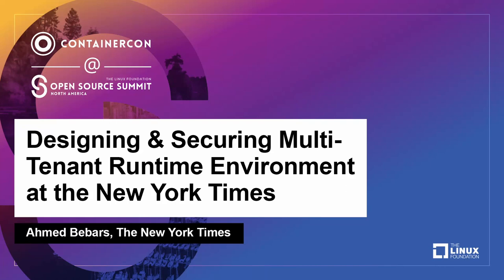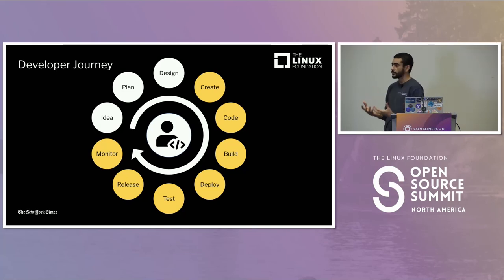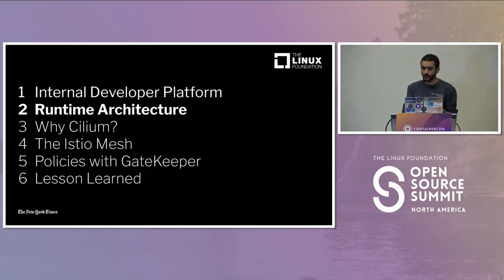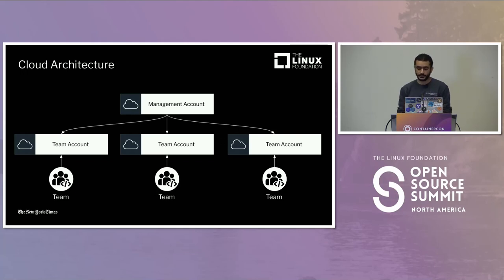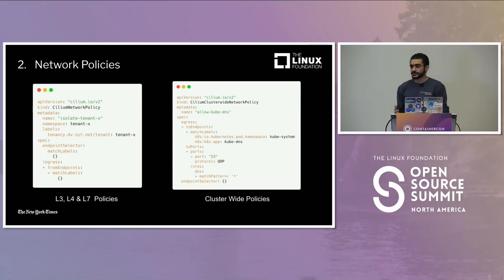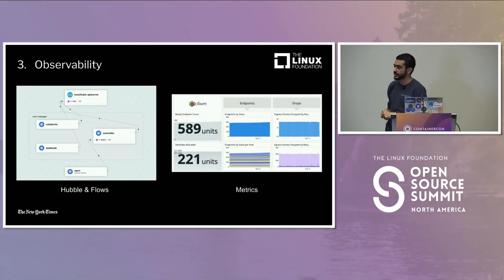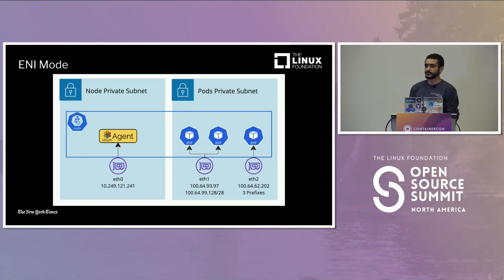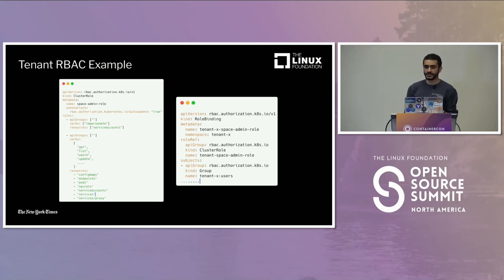Designing & Securing Multi-Tenant Runtime Environment at the New York Times - Ahmed Bebars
Designing & Securing Multi-Tenant Runtime Environment at the New York Times - Ahmed Bebars, The New York Times

Managing & securing a single Kubernetes cluster is a challenging task. Imagine that you need to do that at scale for multiple teams with different needs. At the New York Times, we're betting on Kubernetes as the core of our internal Platform as a Service. The New York Times designed a secure and isolated environment for our engineering service teams on top of our centralized Kubernetes clusters leveraging multiple technologies like OPA Gatekeeper and Cilium. The Shared Kubernetes clusters are a critical component of the Platform that solved our multi-tenancy requirements and ensured security across the organization. Join Ahmed Bebars from the New York Times to hear more about the architectural challenges and key takeaways.